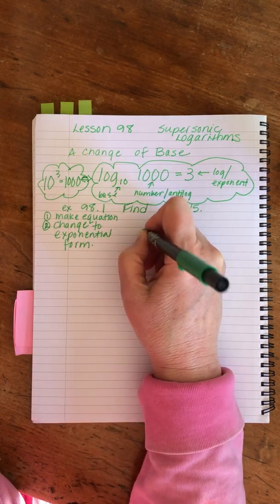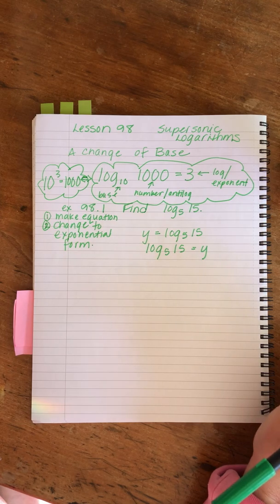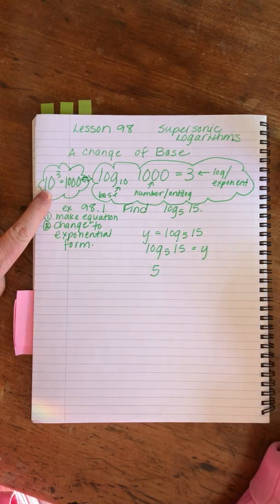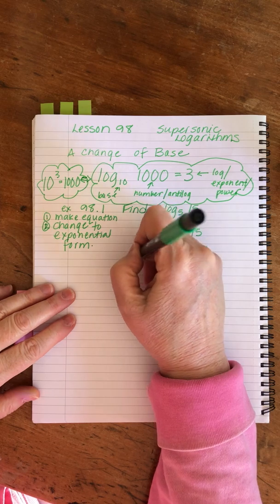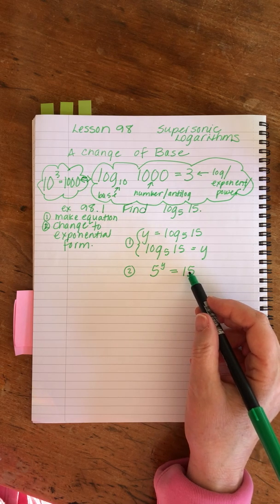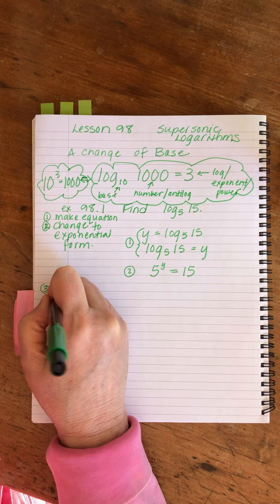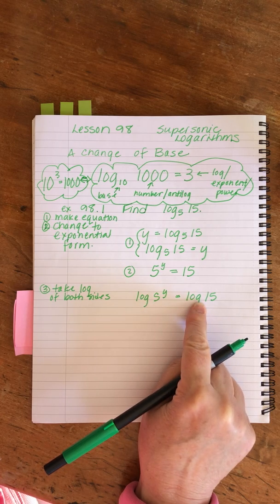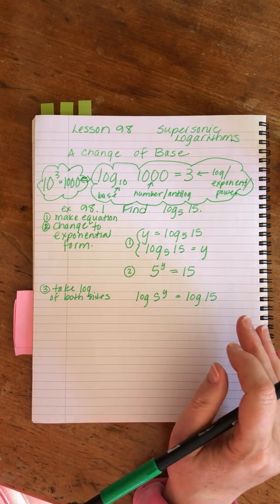Saxon Advanced Mathematics | Lesson 98